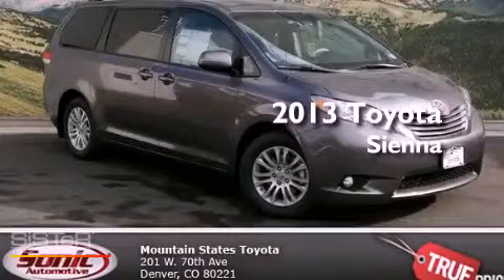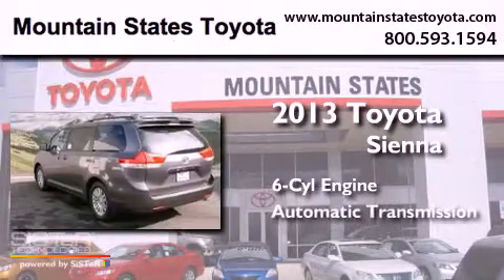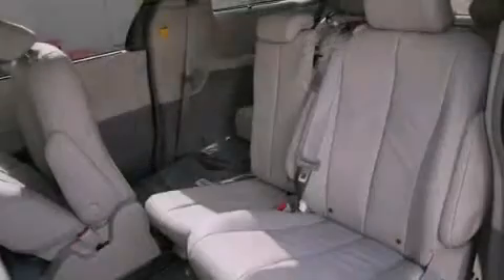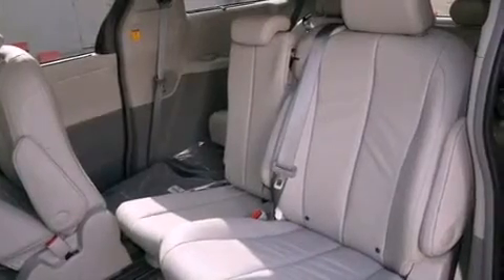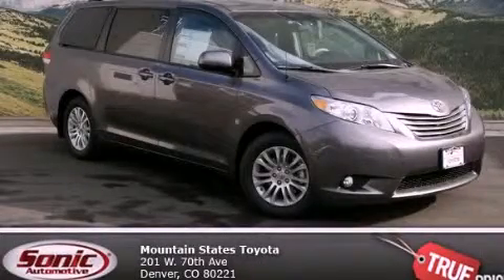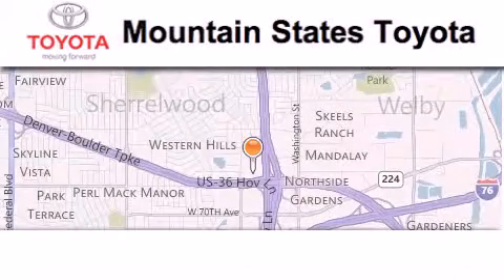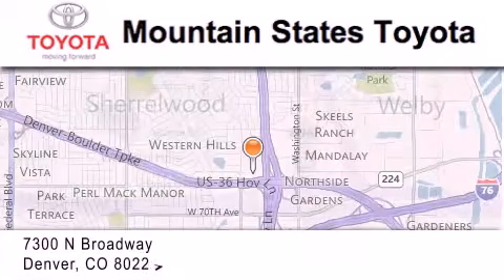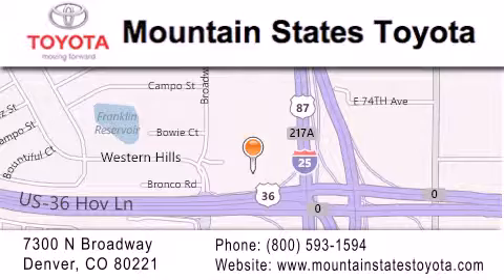2013 Toyota Sienna Denver CO 80221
Year : 2013
 Make : Toyota
 Model : Sienna
 Engine : 3.5L V-6 cyl
 Trans . : 6-Speed Automatic
 Exterior : Predawn Gray Mica

 201 W. 70th Ave.
 Denver , CO 80221
 2013 Toyota Sienna Denver CO